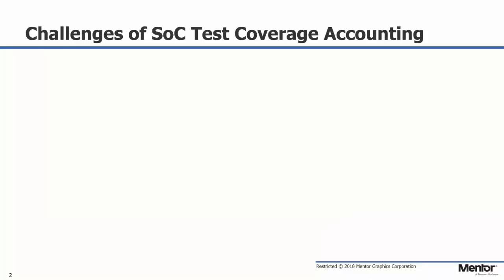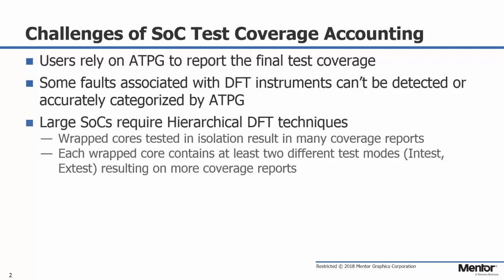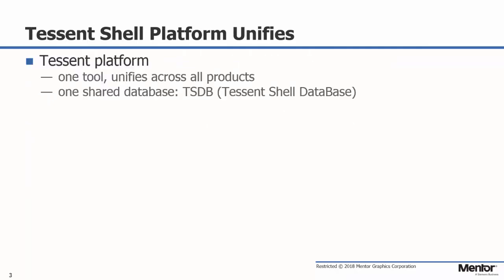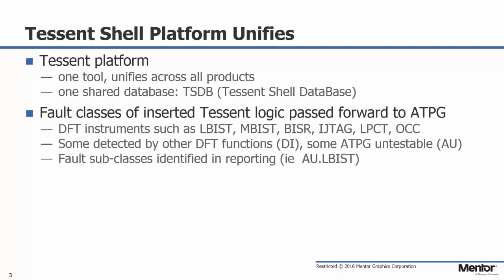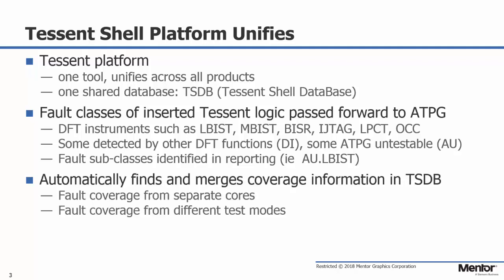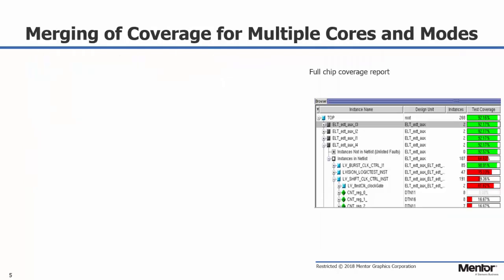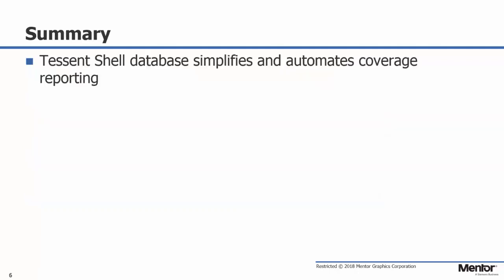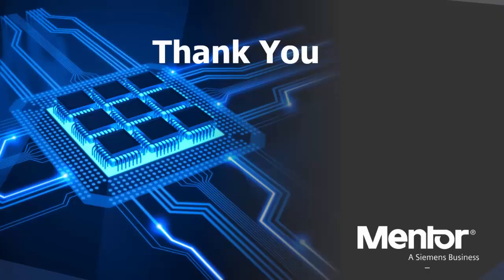Tessent DFT - Fault Coverage Accounting for Complex SoCs: Part 1 of 3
Complex SoC designs typically consist of many physical design cores integrated together.  When using Hierarchical Design-For-Test (DFT) techniques, all the design for test  steps are completed at the core level first before moving to the top level of the DFT design.

This means there is test coverage information generated across many separate steps for each core which all has to be efficiently merged together into a single, comprehensive, and meaningful test coverage report.

Part 1 of this Tessent DFT video series provide an overview of the Tessent design for test features that automate this process.